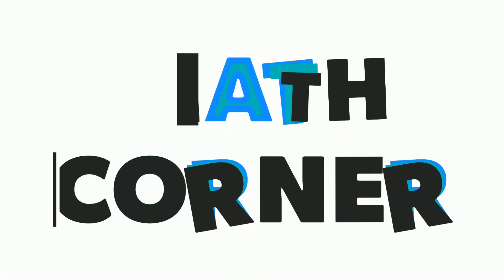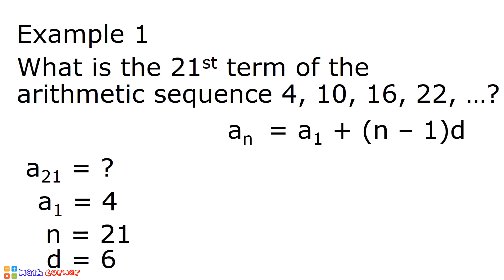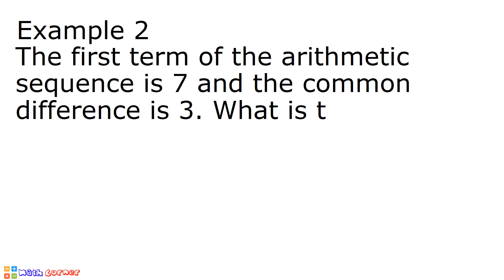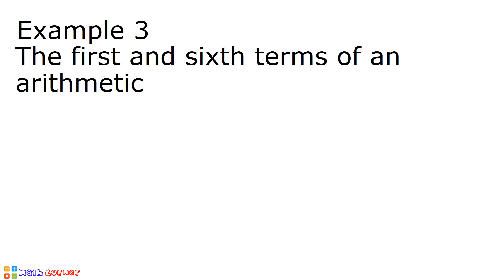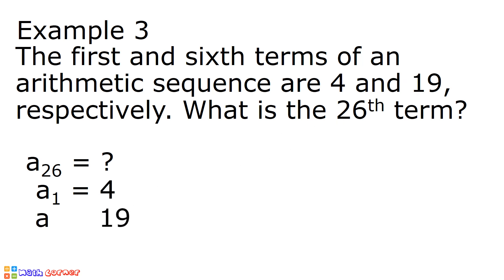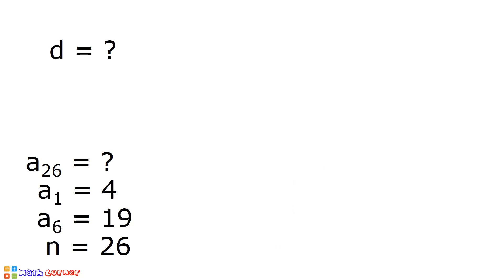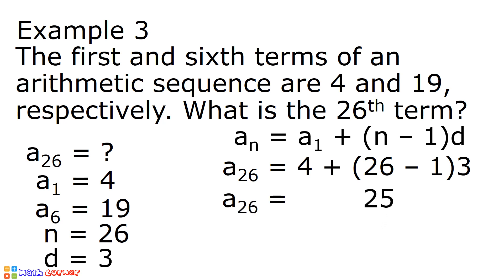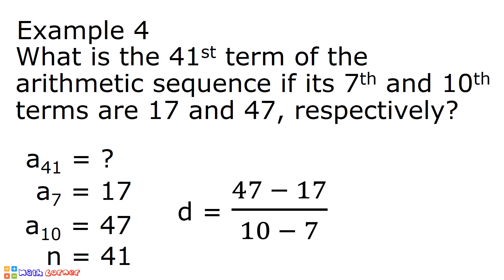Arithmetic Sequence | Determine the nth term | Grade 10 | MELC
This video shows how to determine the nth term of an arithmetic sequence. We will discuss four  examples of arithmetic sequences.